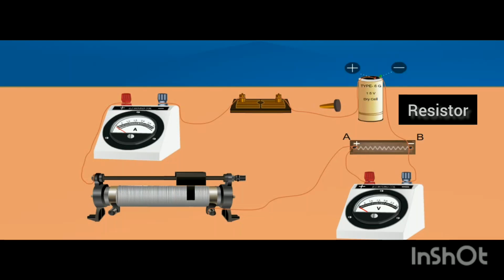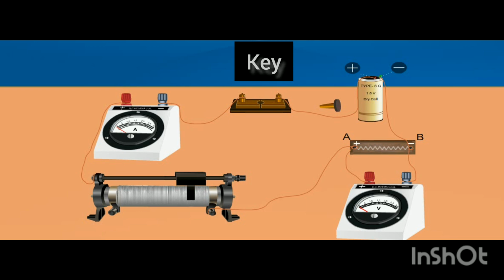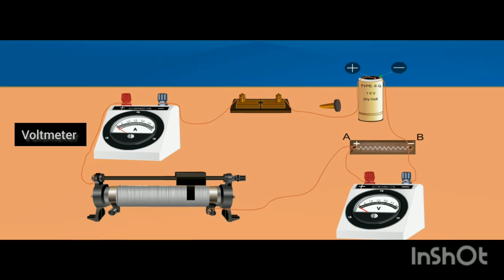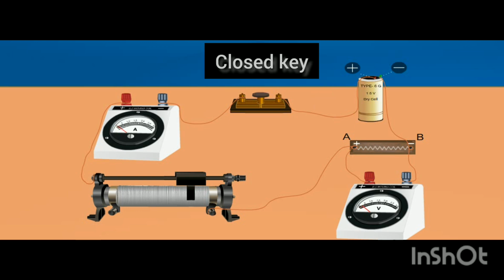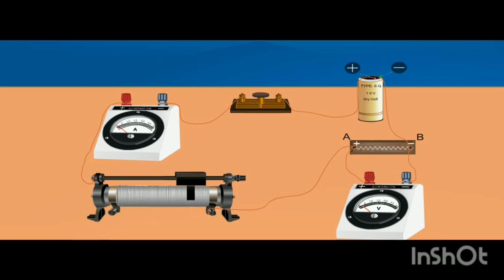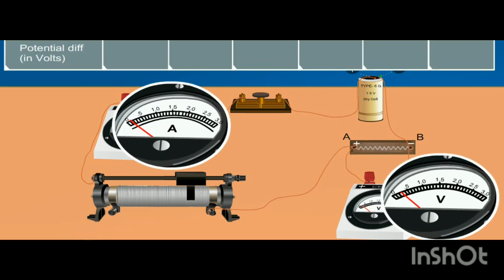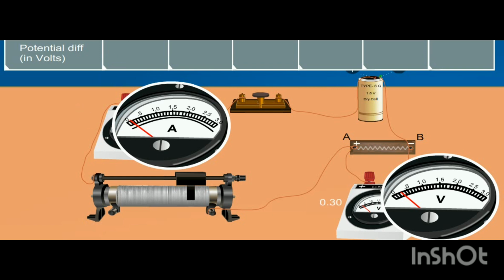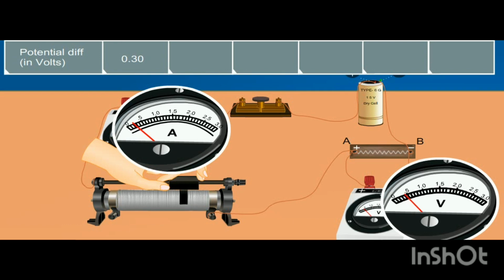Ohm's law/verfication of ohm's law/experiment